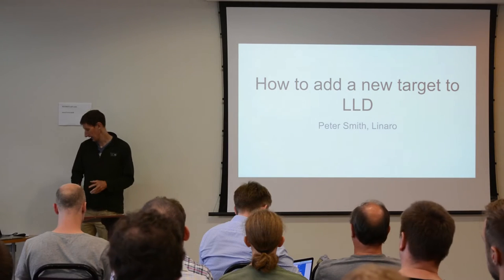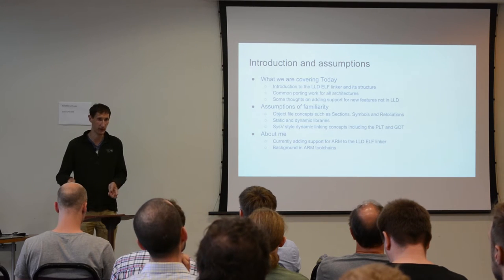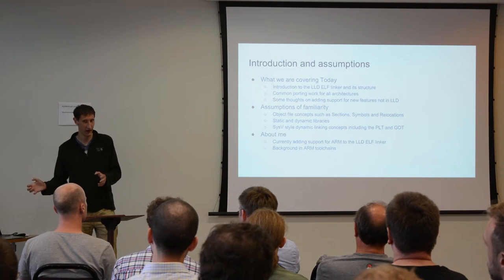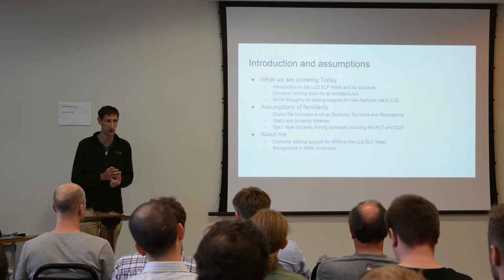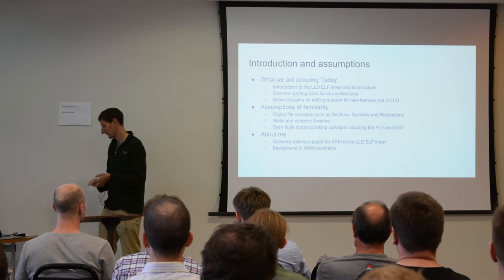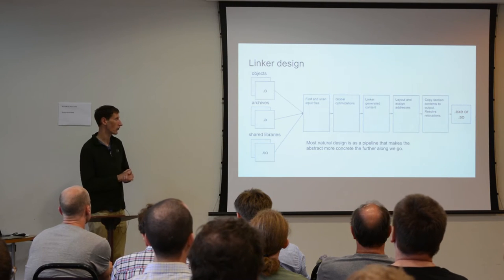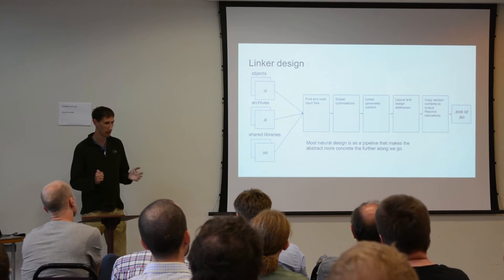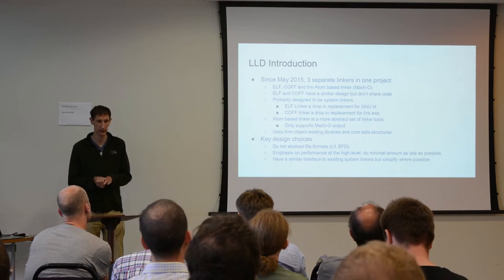How to add a new target to LLD - LLVM Cauldron 2016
Peter Smith - Linaro
Using recent experience of adding ARM support to LLD, we'll look at what are the steps involved in adding a new target to LLD. Starting with a brief introduction to LLD's functionality and design, we will go through the customisation points where target specific logic can be added, and will touch on how to add functionality where your target needs individual attention. This will be of general interest to people wanting to know a bit more about LLD's current status and capabilities, and especially interesting for those wanting to know how a linker is implemented.